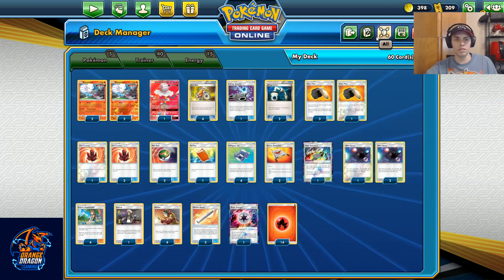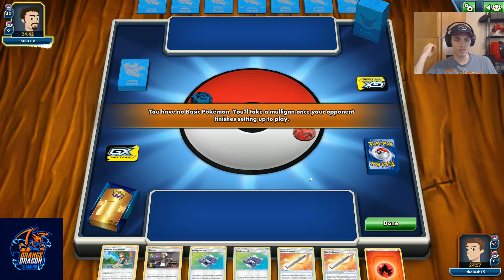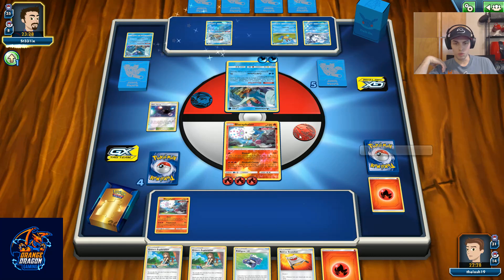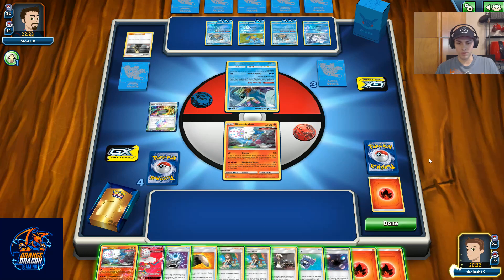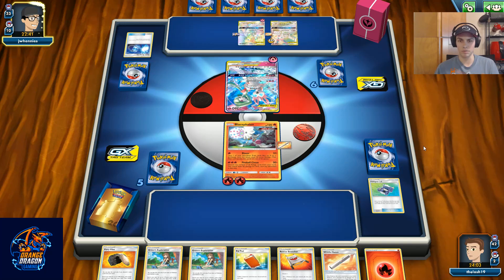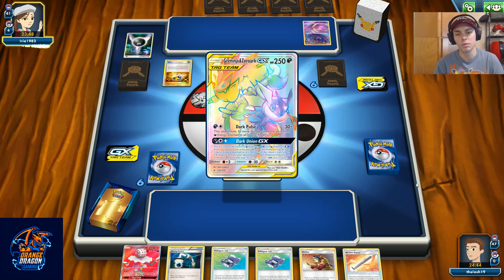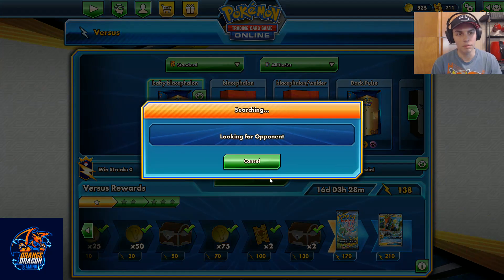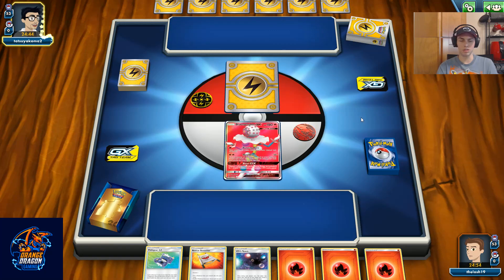ODG is back! Baby Blacephalon! Sizzle or Steak?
Evan demonstrates the new "Baby" Blacephalon deck with the release of unbroken bonds being live on PTCGO.